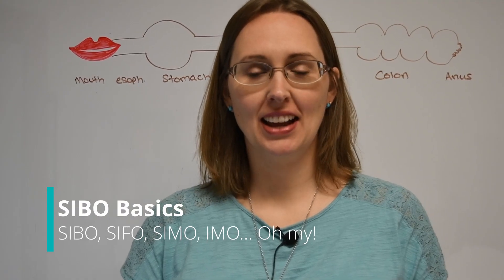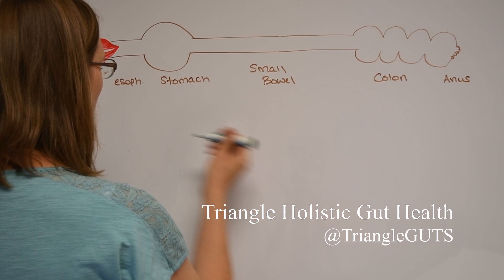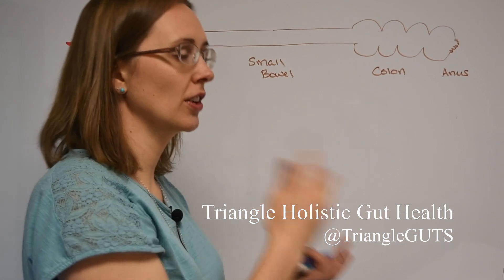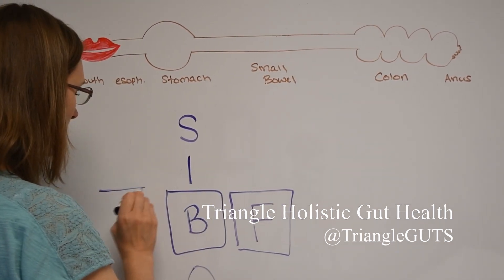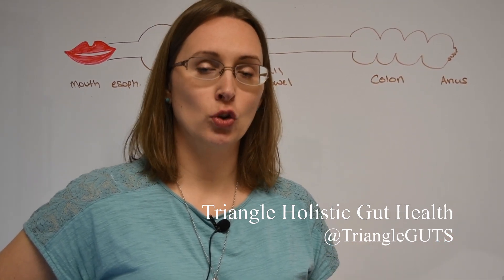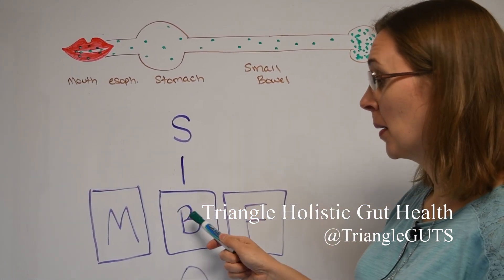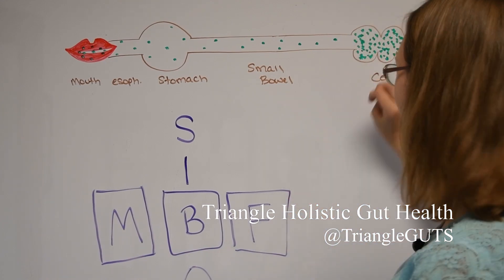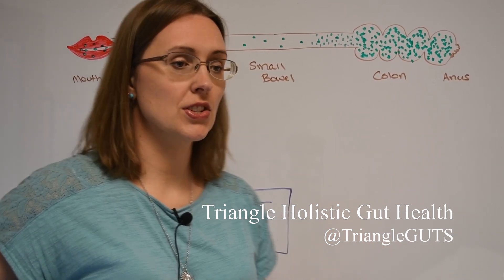What Do SIBO, SIFO, SIMO, and IMO Stand For? Does the Terminology Really Matter?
What does SIBO stand for? What exactly IS SIBO? What does SIFO stand for? What is SIMO? IMO? Does it really matter if you call IMO SIBO accidentally, even though Methanogens are not bacteria? I'll cover this and more in this video.